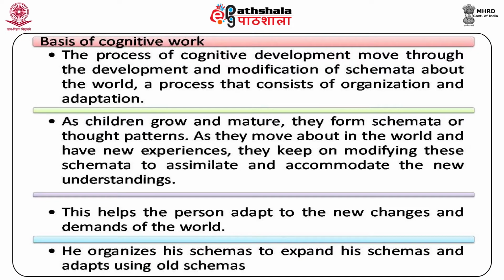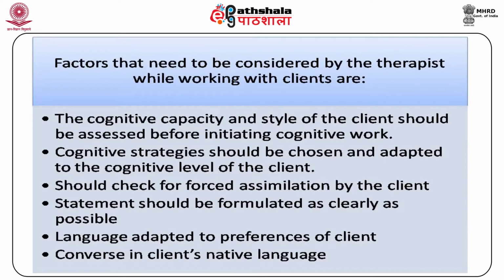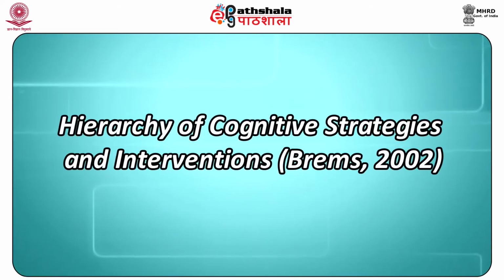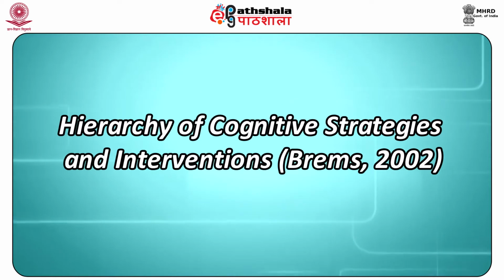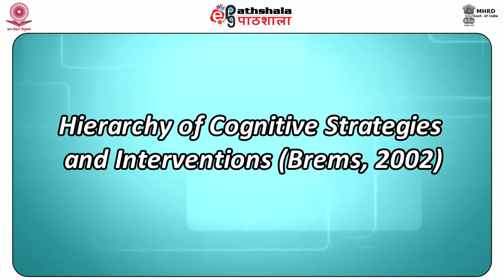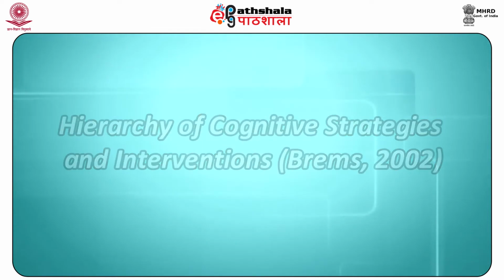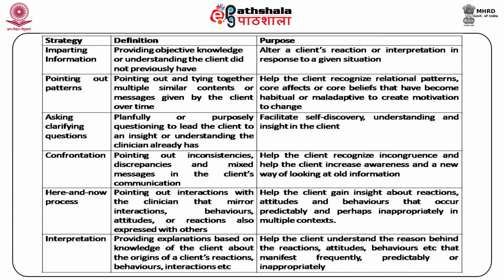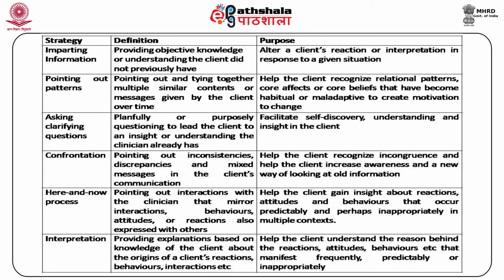M-24. Cognitive Skills Part 2